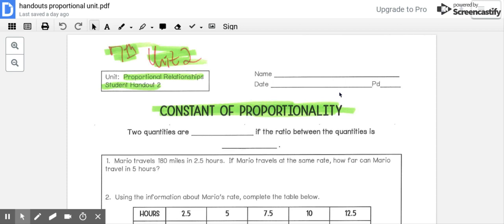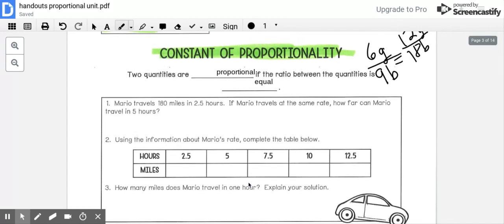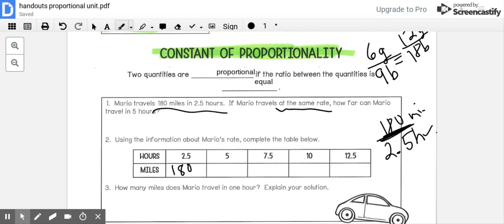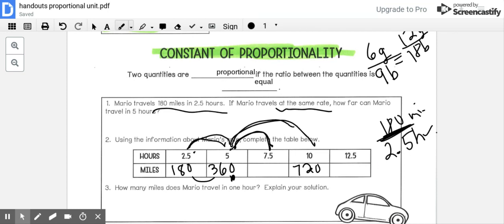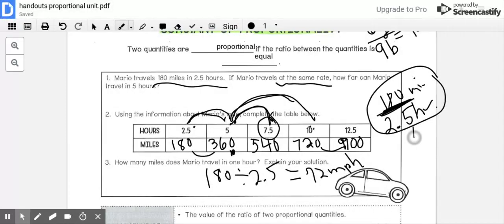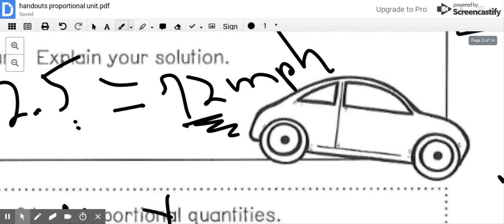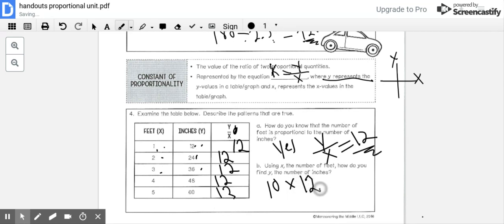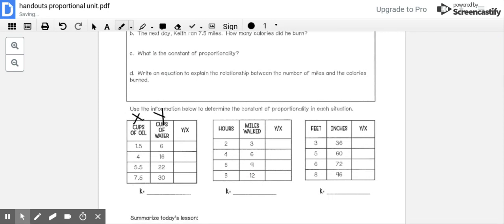handout 2 proportional unit pdf | DocHub